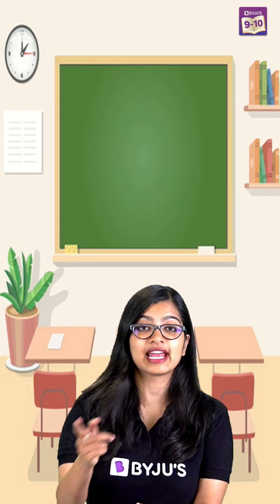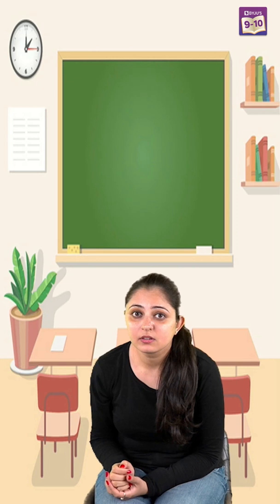If you Feel Low on Self Confidence WATCH THIS !